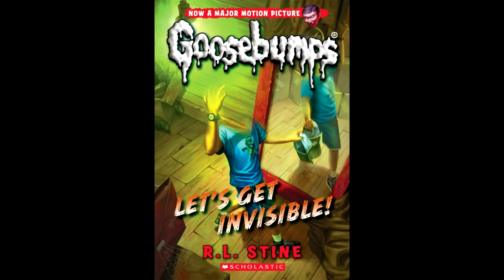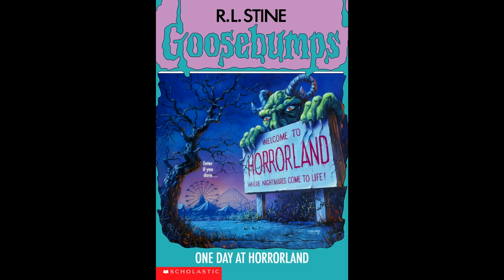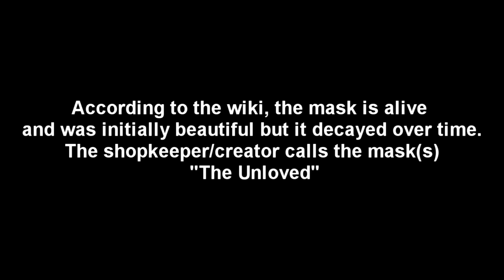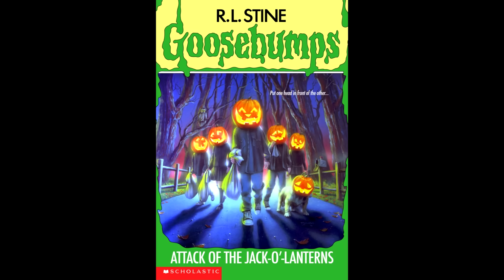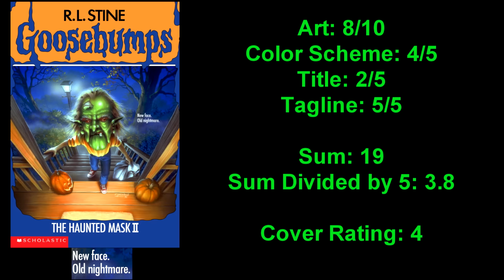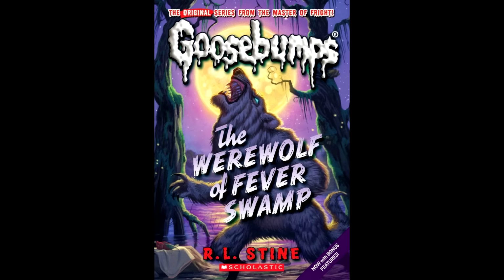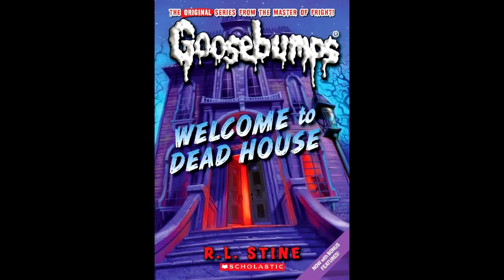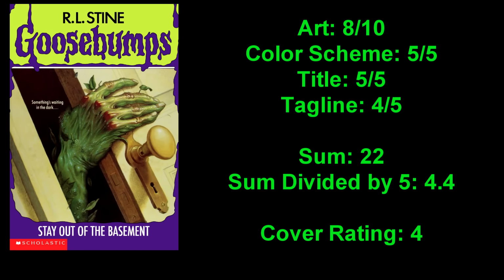The BEST Goosebumps Books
This is the second part to my Goosebumps ranking video.

ALSO: If you're a fan of Young Adult Romance books, my debut novel "Caught in My Sight" IS OUT! You can find it on Amazon